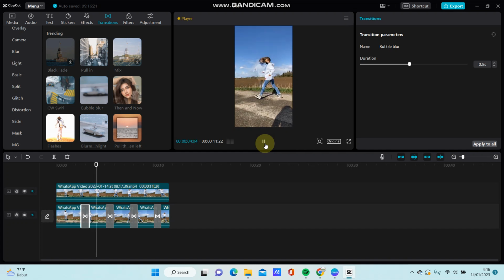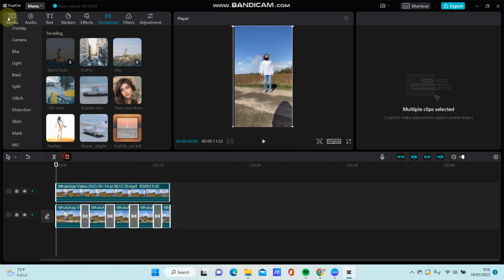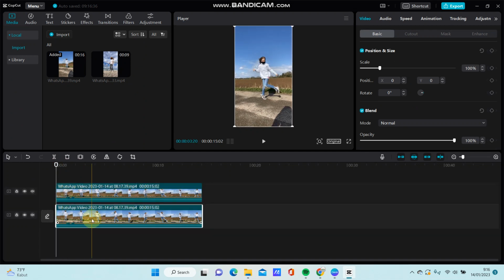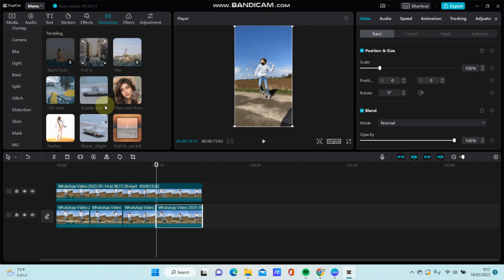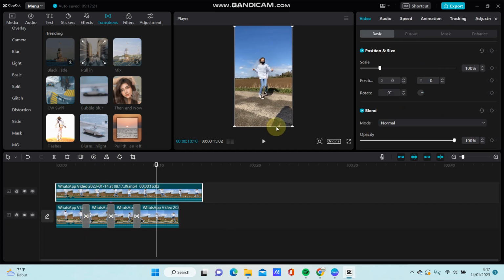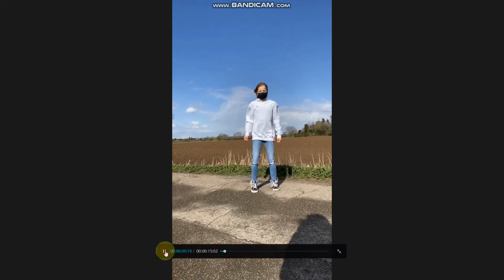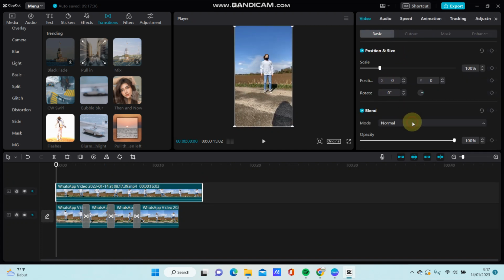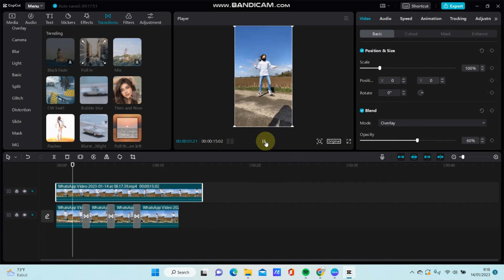[HOW TO EASILY CREATE A SHADED EFFECT ON YOUR VIDEOS] Step-by-Step Tutorial for CaCut PC Users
Want to create Shaded Effect Tutorial On CapCut PC? Here's how you can do that.